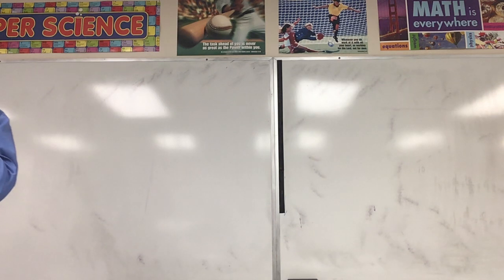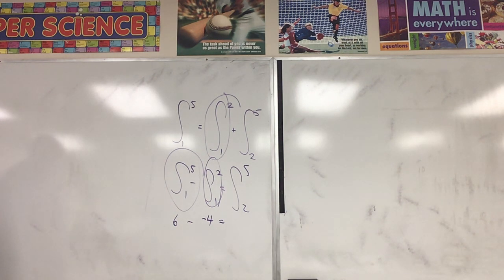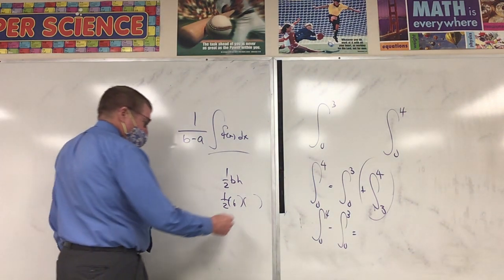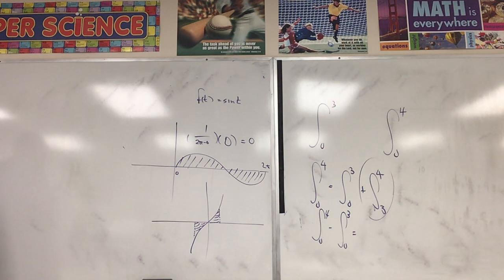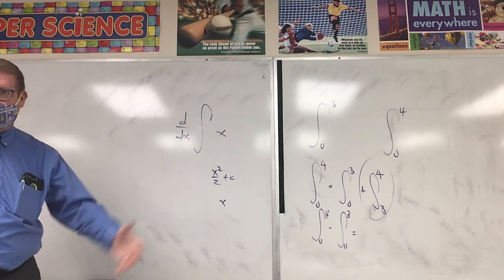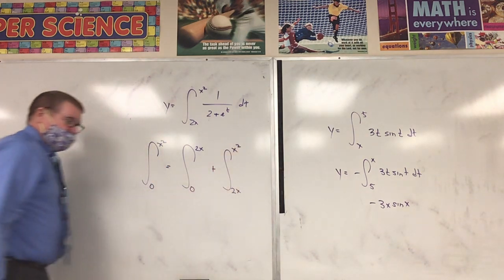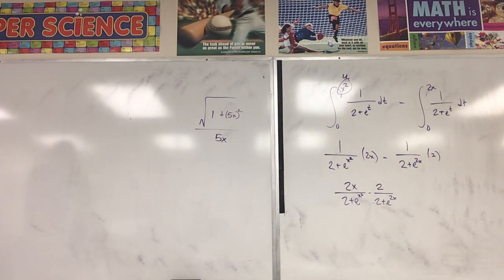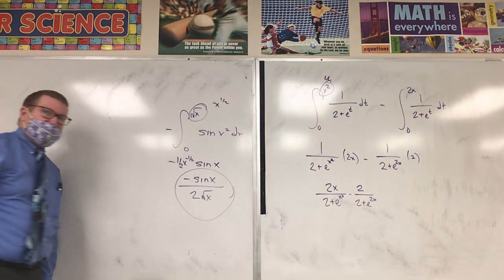Feb 24 Calculus